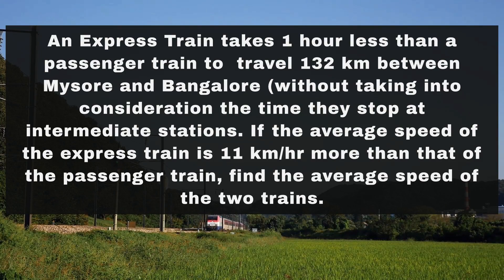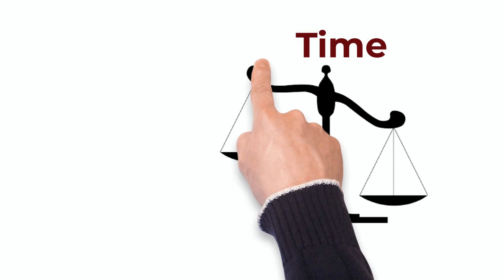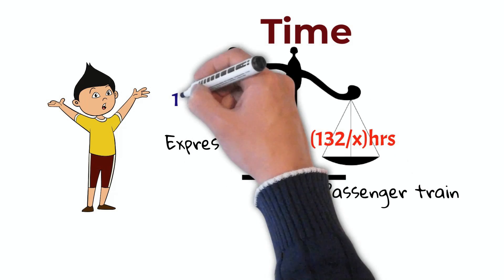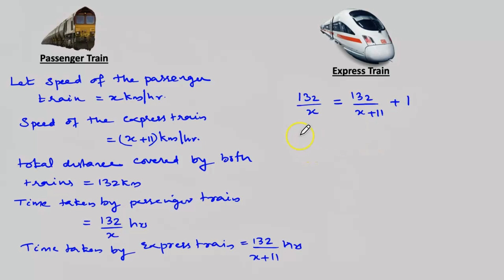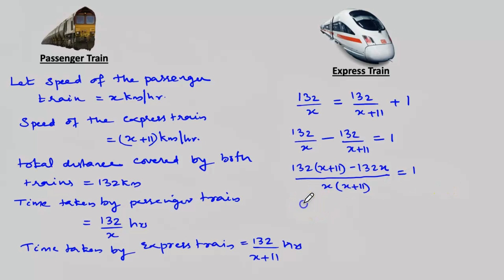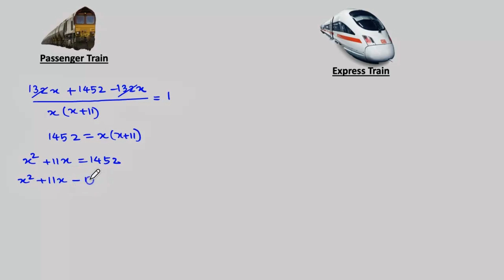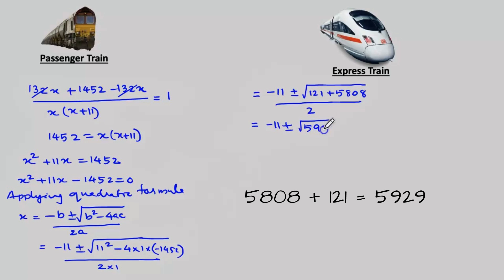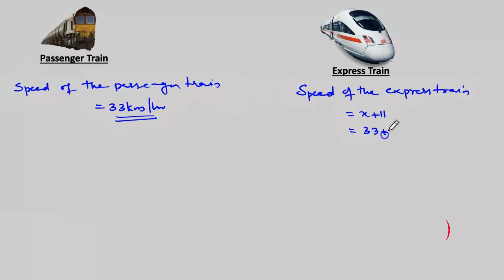Average speed of passenger train and Express train | Board question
In this video, I'm going to show you how to calculate the speed of the two trains by using the Quadratic formula.An Express Train takes 1 hour less than a passenger train to travel 132 km between Mysore and Bangalore (without taking into consideration the time they stop at intermediate stations. If the average speed of the express train is 11 km/hr more than that of the passenger train, find the average speed of the two trains.